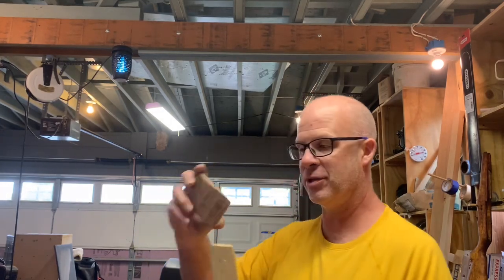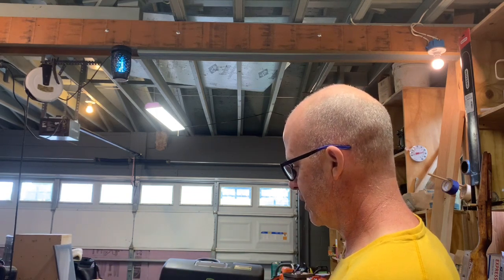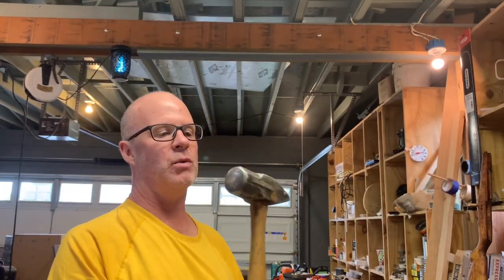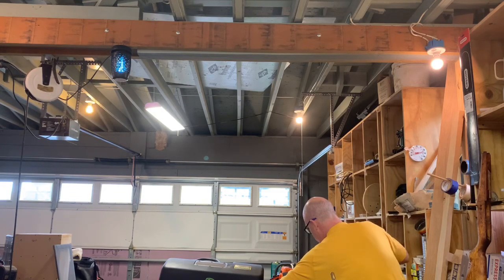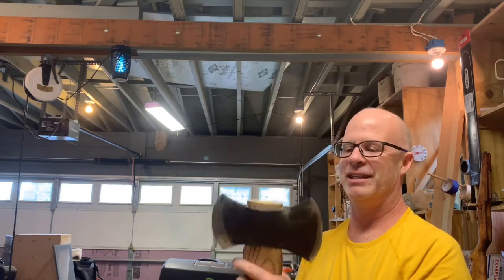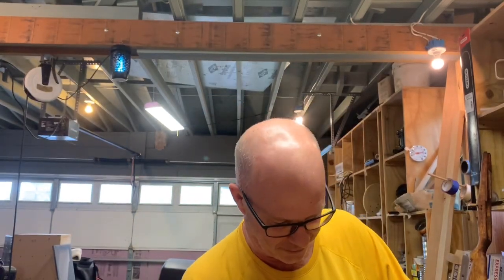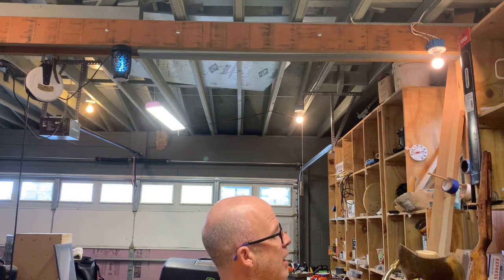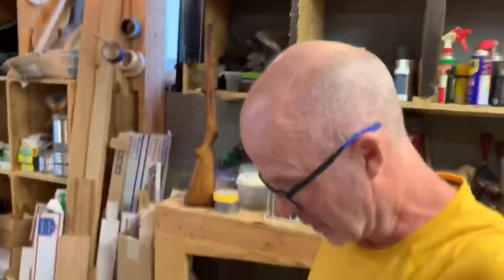Hanging and talking axes